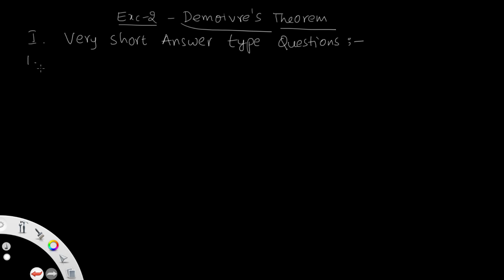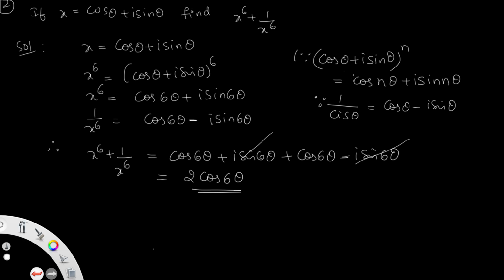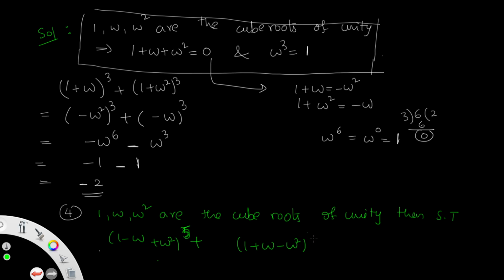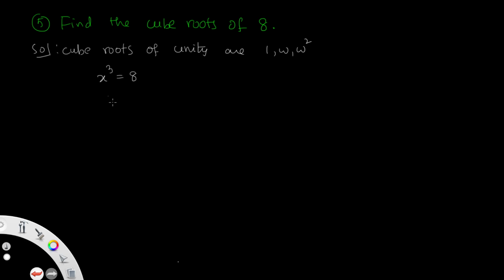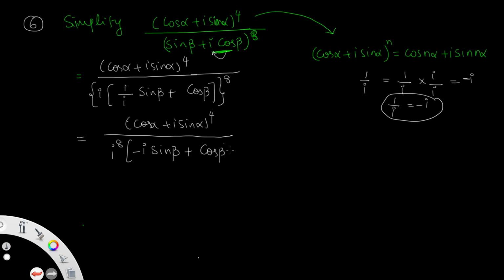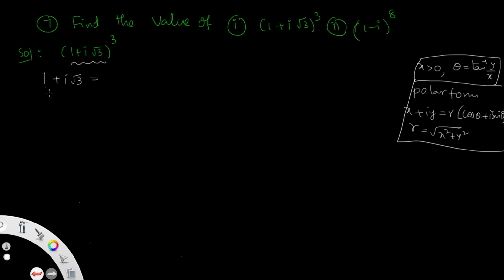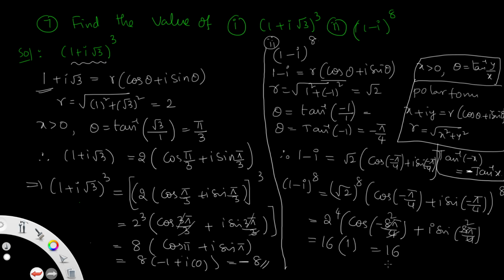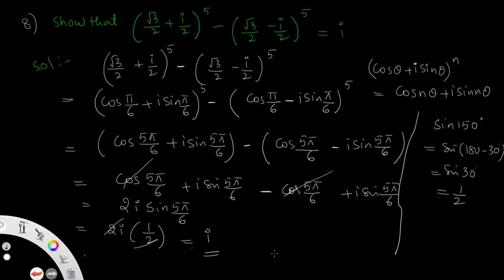Demoivre's Theorem -3